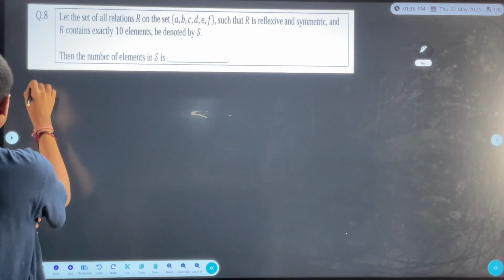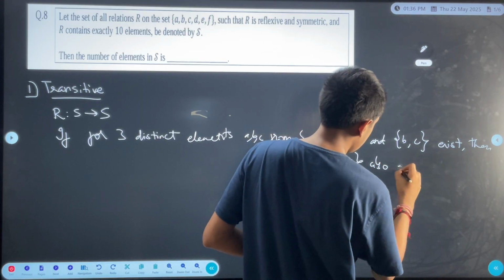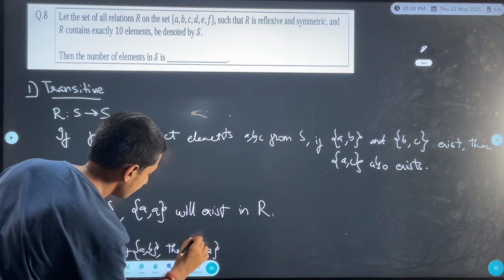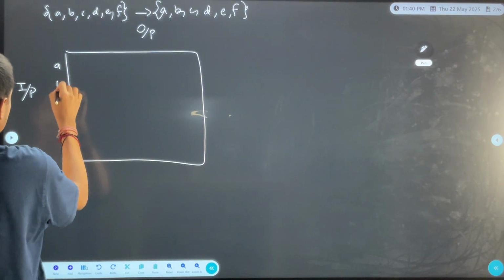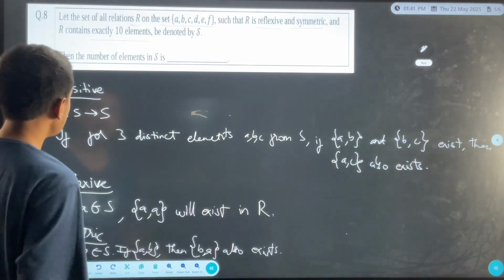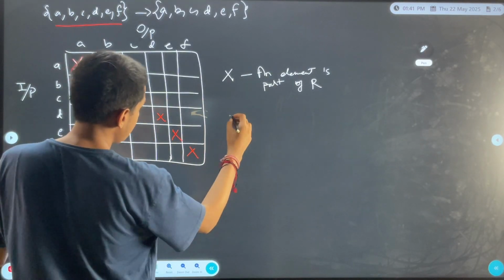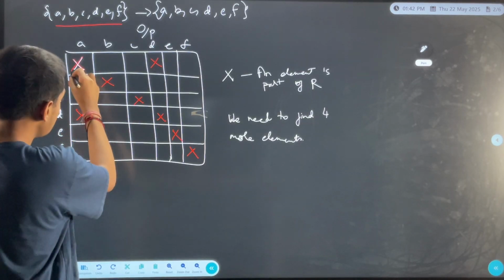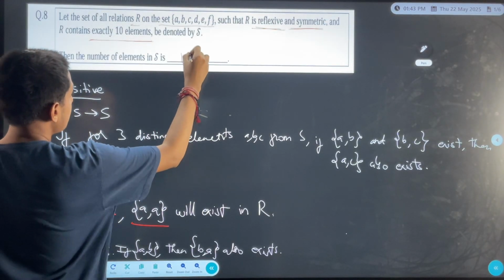JEE Advanced 2025 Paper 1 Maths Question 8 || Functions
Welcome to our detailed step-by-step solution for JEE Advanced 2024 Paper 1, Question 8! In this video, we break down the problem involving integration, limits, and Taylor series to help you master these crucial topics. Whether you’re preparing for JEE Advanced or aiming to strengthen your calculus concepts, this video is tailored for you.

🔍 What you’ll learn:

How to approach set theory and functions definition to problems, and use principles of counting and combination
Tips and tricks to solve complex calculus questions faster
Make sure to watch till the end for important shortcuts and problem-solving techniques that can save you valuable exam time!